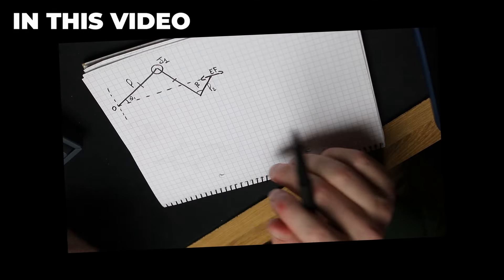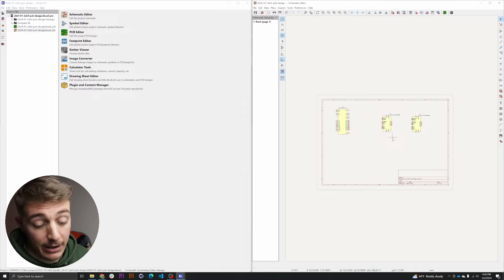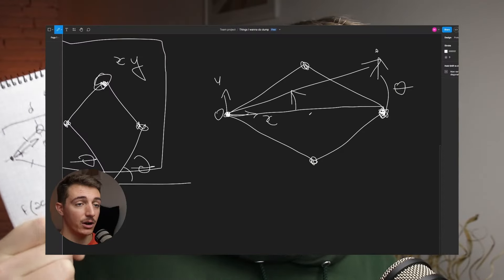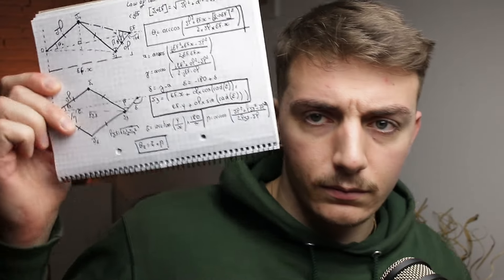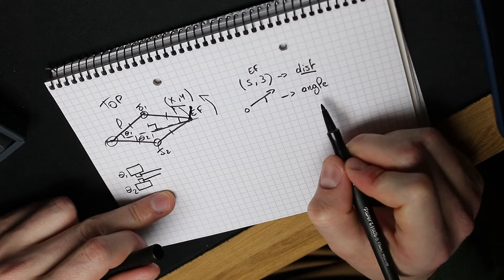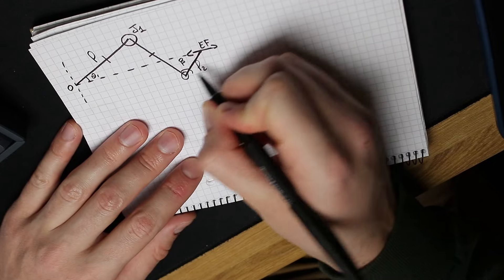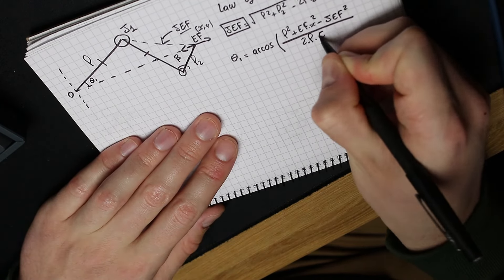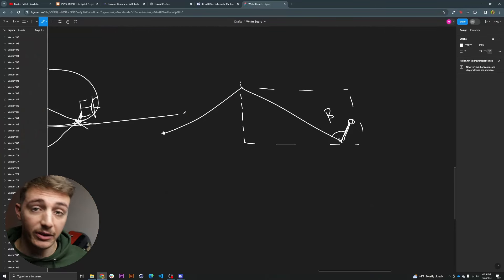Making a ROBOT from SCRATCH is rougher than I thought | Robot devlog part 9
KiCad, math and more. Slowly getting closer to the finish line.

Part9 of working on a 3d printed pen plotter robot from scratch.